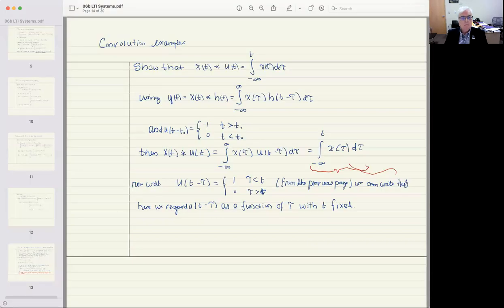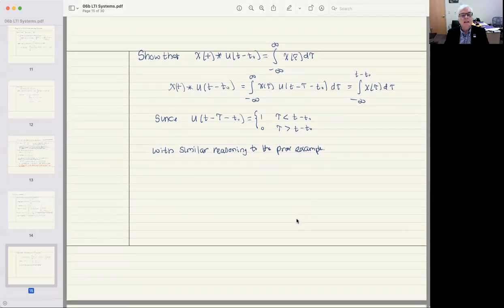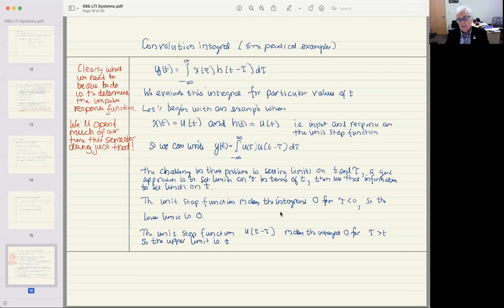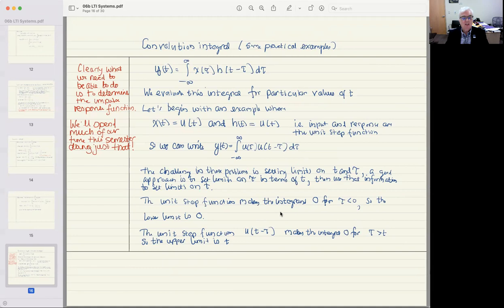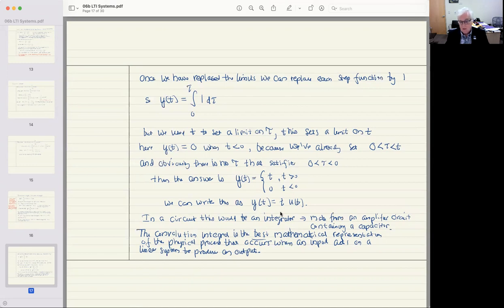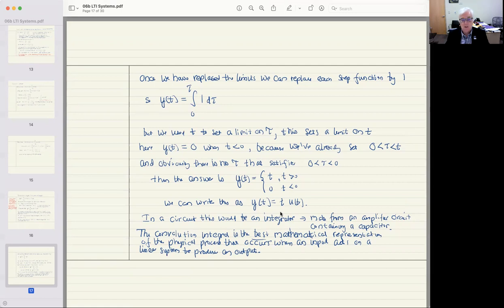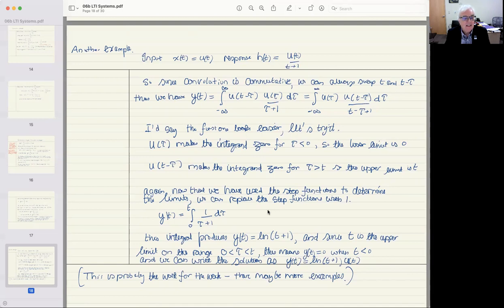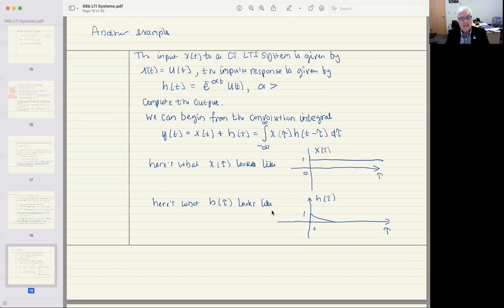Examples using CT LTI systems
Some examples and some additional theory development to look at convolution integrals to determine the output of CT LTI systems.